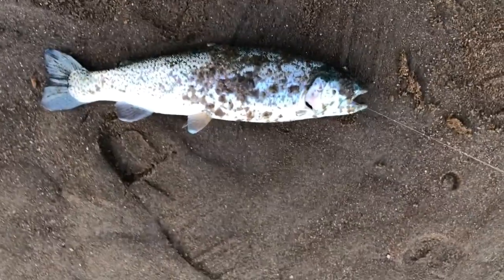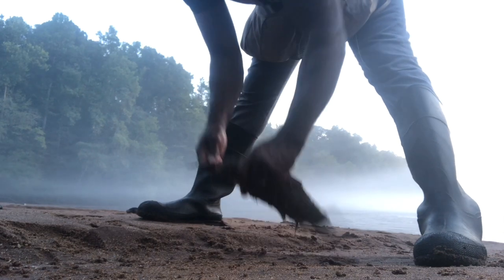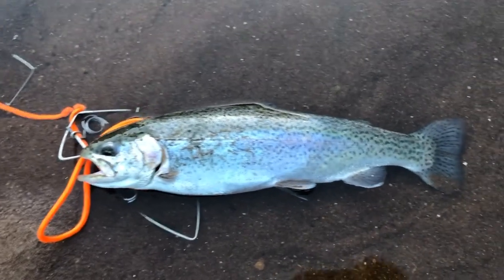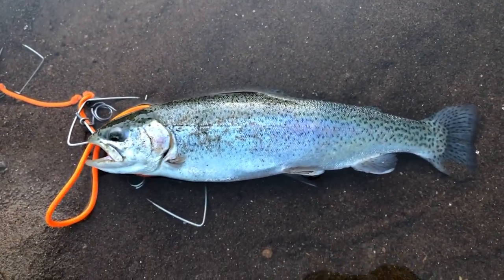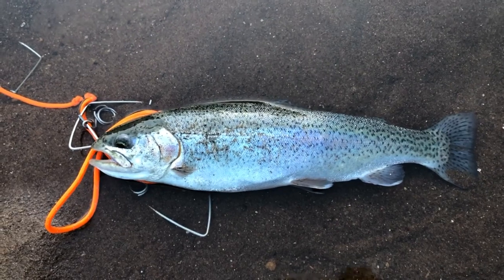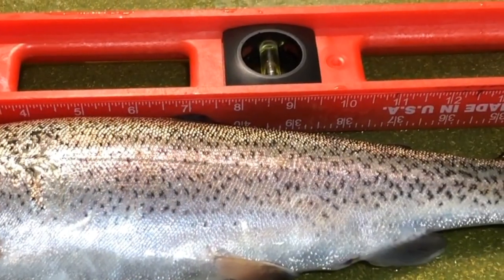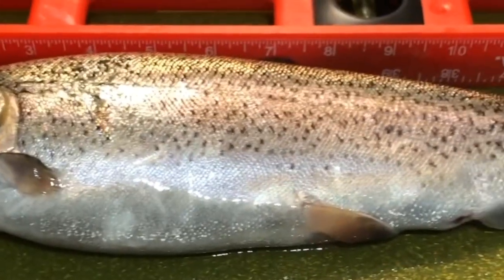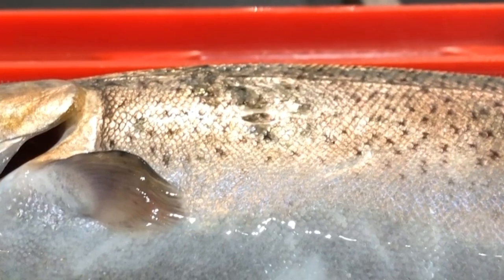Georgia Rainbow Trout | OD5 Fishing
Rainbow Trout fishing is new passion. Power Eggs, Salmon Egg, Mealworms, light weight and size 10 hooks is what the doctor ordered.

Sand Fleas are what the doctor ordered right now. Get some and get your line wet. Recently, I caught Reds, Black Drum and Sheepshead on them so I'm a believer. This bait is very versatile.

Here below are some tips for catching Sheepshead:
I can say this if you don't get it on the first bump you will probably only get one other chance "if that." If they're in the area they bite really quick and you usually only get one shot at setting that hook per fiddler crab. You've got to get a feel for it. Sometimes I set it on the first feel I get from the fish. Other times if they are slow biting; I might set the hook the second time they bump. Which every way you choose to go, you need to set that hook like you mean it or else the hook won't go through.

Fishing for sunfish is something I did a lot growing up. , I've never been ice Fishing nor Fly fishing but I am looking forward to getting some of those fish on my hooks.

My channel will show you the how to, Today whether you're in Wilmington, North Carolina, Myrtle Beach, Oak Island, Wrightsville Beach, Kure Beach, Outter Banks. OBX.The techniques you see here will also work in Florida, Georgia, South Carolina and Virginia.